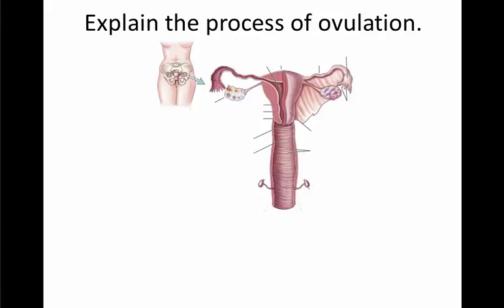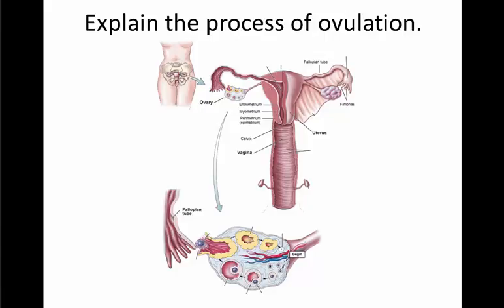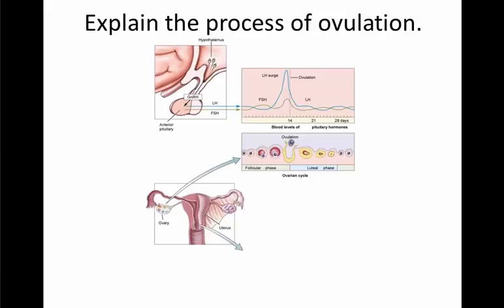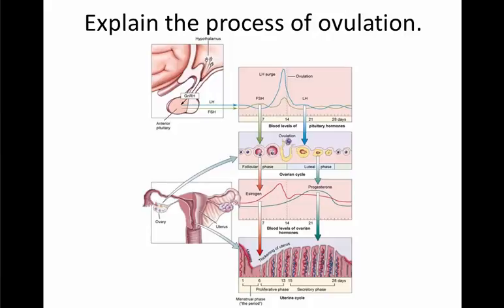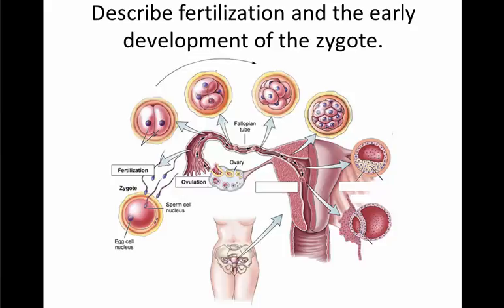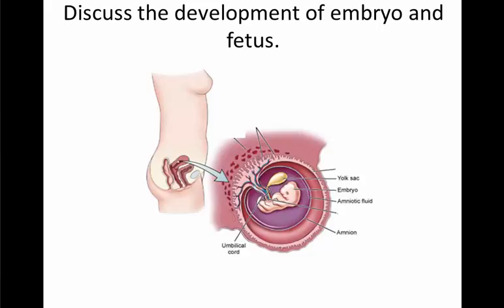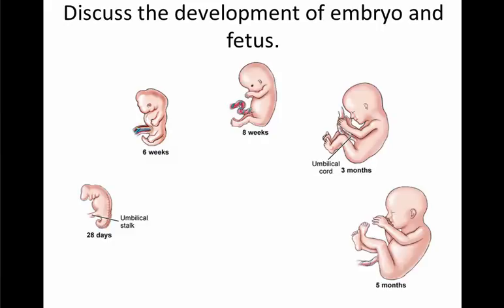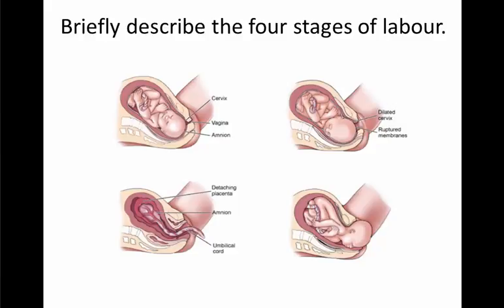Unit 17 The Reproductive System Part 5